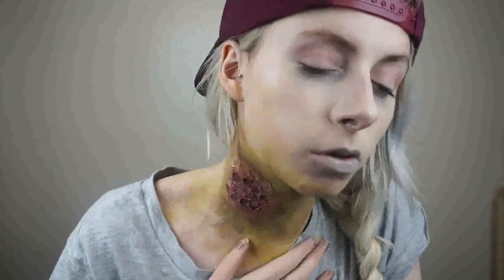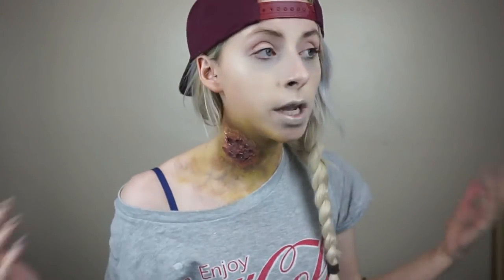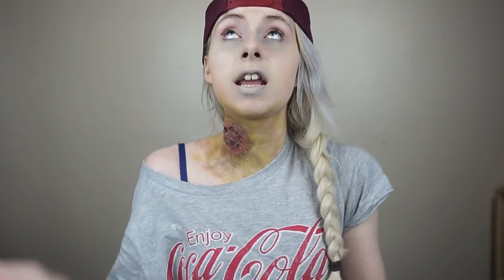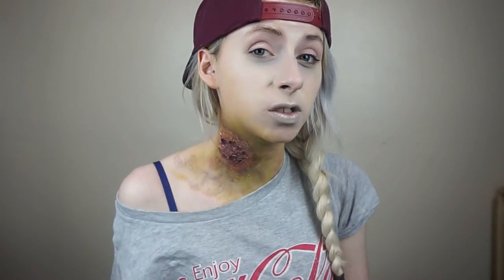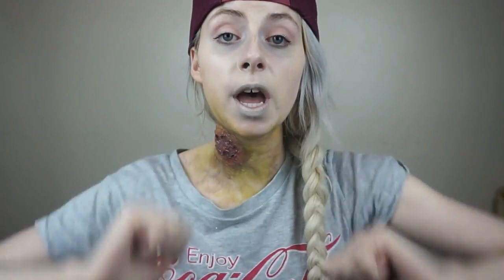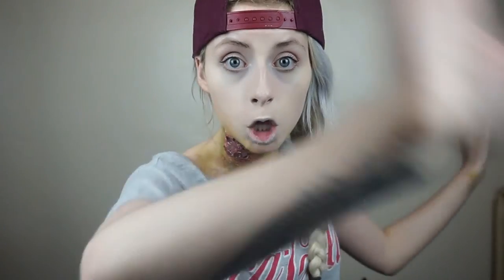Zombie Love Bite Tutorial: HAPPY VALENTINES DAY!!!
Just thought I'd do my part for this romantic day!!! It's my first time working with liquid latex so don't crucify me.